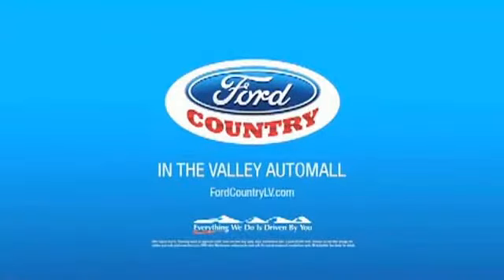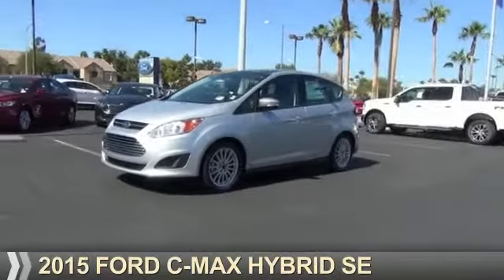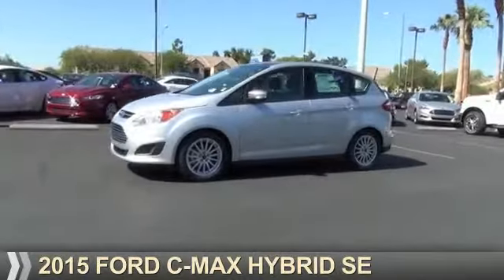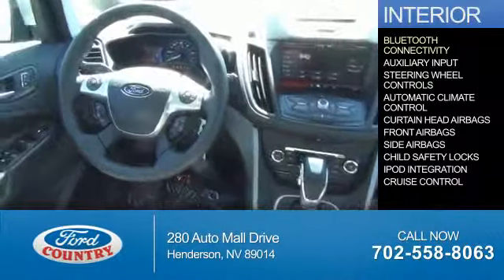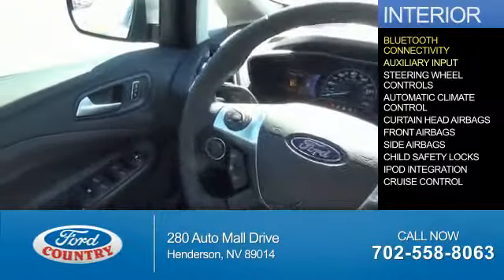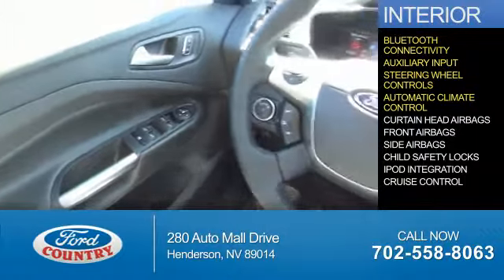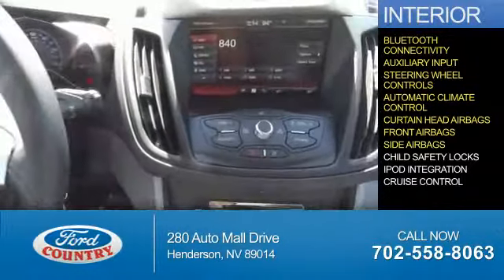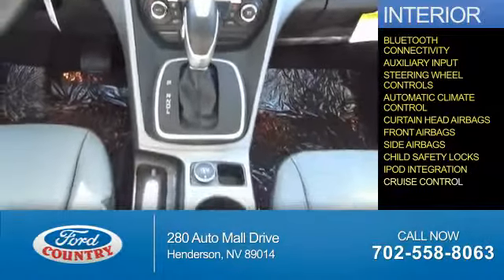2015 Ford C-MAX Hybrid 51642 - Henderson NV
Year: 2015
Make: Ford
Model: C-MAX Hybrid
Trim: SE
Engine: 2.0 liter 4 cylinder FWD
Transmission: CVT
Color:
Mileage: 0
Address:
VIN:1FADP5AU9FL124938